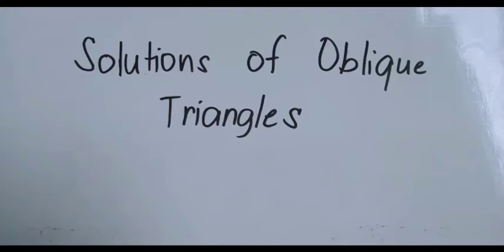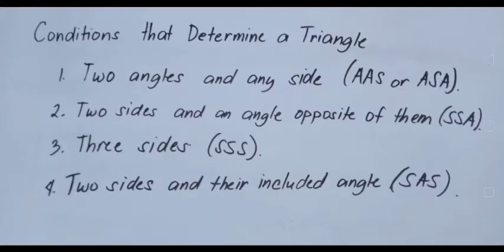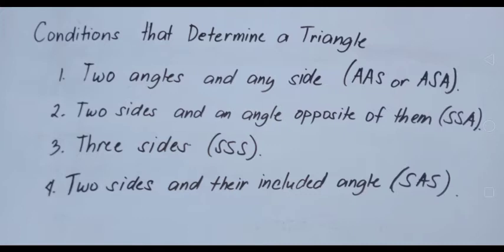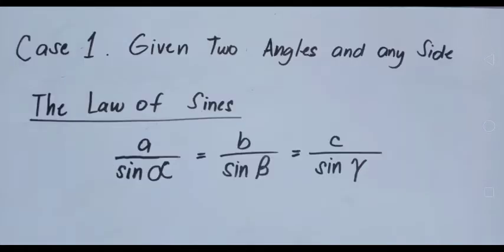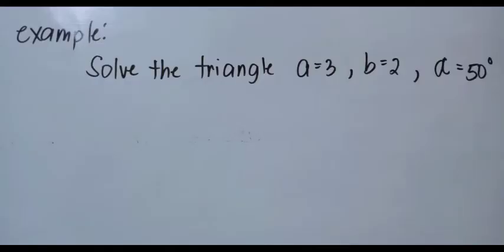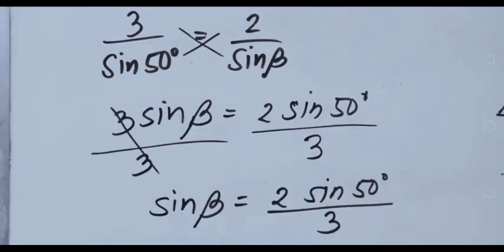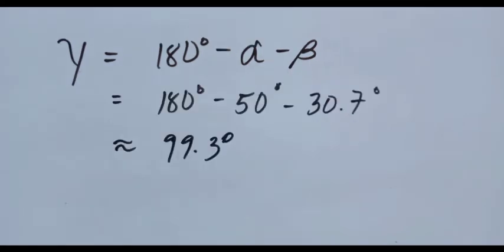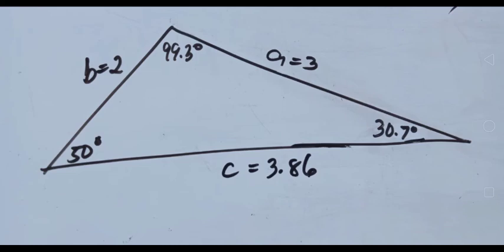SOLUTIONS ON OBLIQUE TRIANGLES